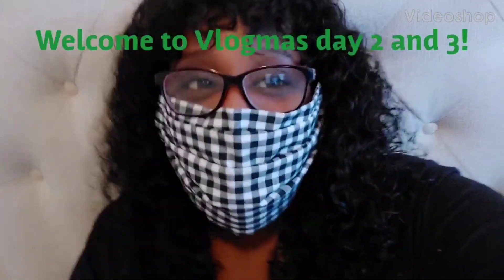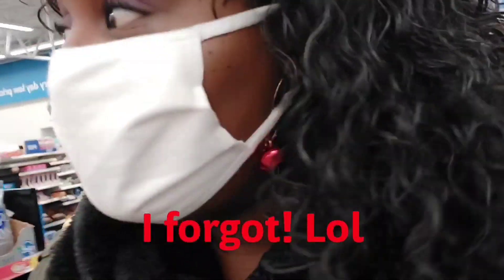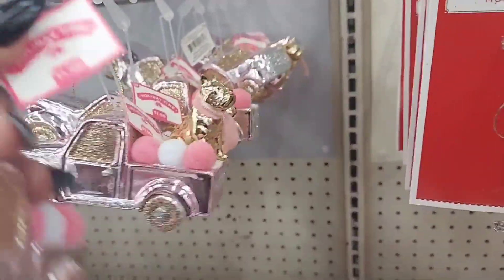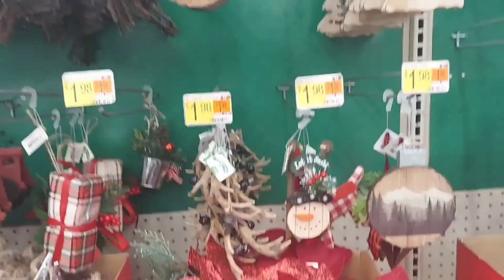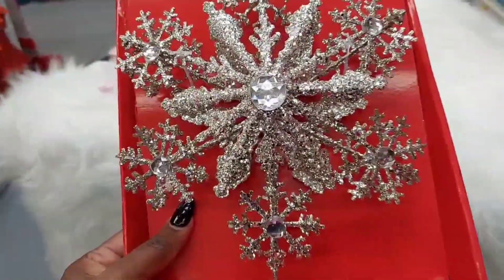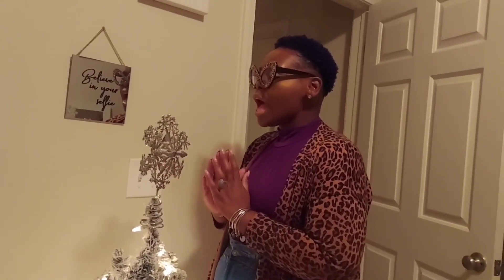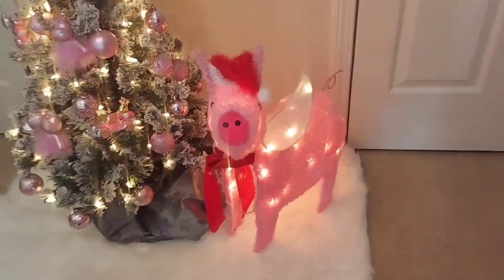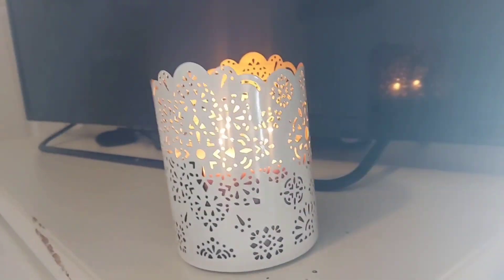Vlogmas Day 2 and 3!!! Decorating my small bedroom for Christmas!!!🎄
Vlogmas day 2 and 3! Decorating my room for Christmas! Decorate with me!

Terrydionne_ IG
Terry Dionne FB